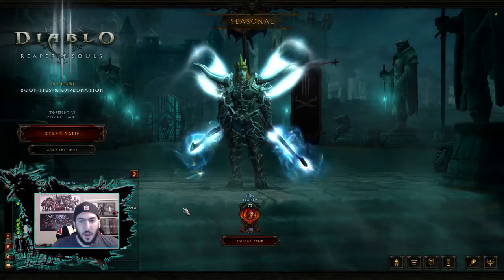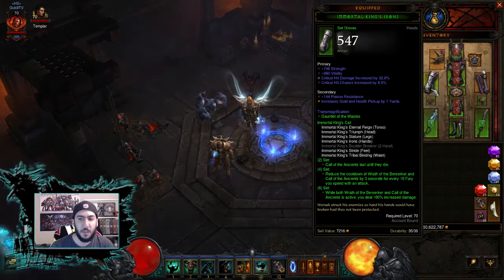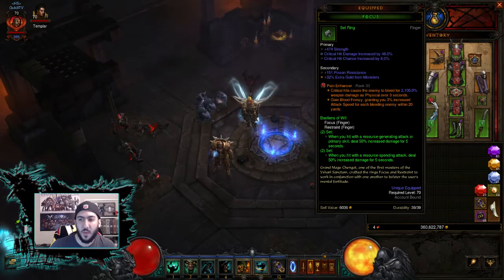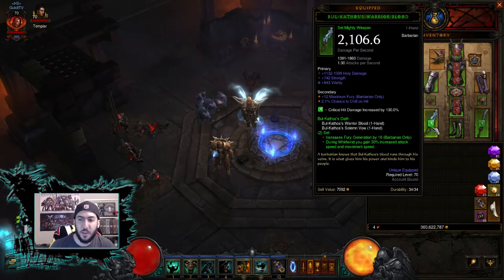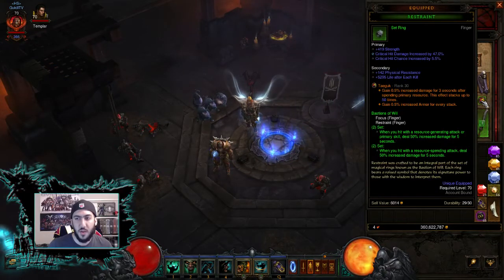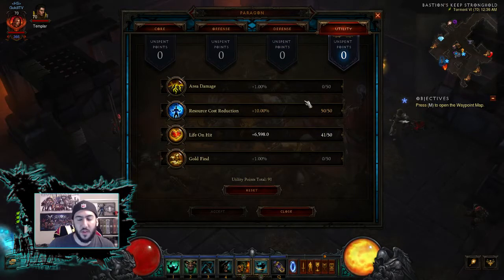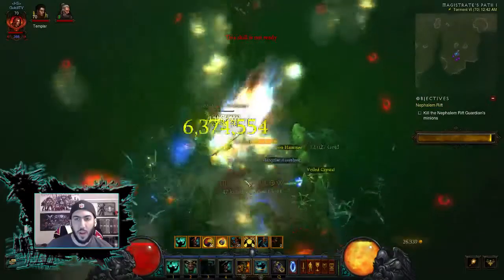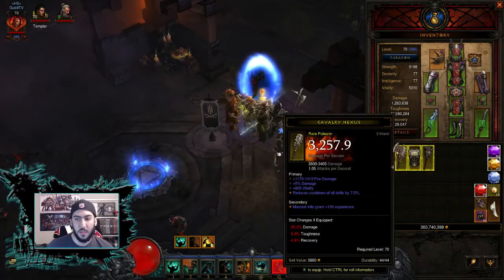T6 & GR Speed Rifting - BK Whirlwind Barbarian Season 3 - Focus/Restraint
SPIN TO WIN BABY!

Now that we're a few days into the season, everybody knows the name of the game is effiency. We need loot. We need experience. We need it FAST.

So for us barbarians out there, what is the best way to do this? Fear not, I have the answers!

This video describes the build I use to farm T6 & group Greater Rifts at amazing speeds (I demo a T6 rift at the end to showcase).

If you all have any questions, hit me up on twitter, twitch or this YouTube page! I will provide a link below to the build page on DiabloFans as well for those who want the details.